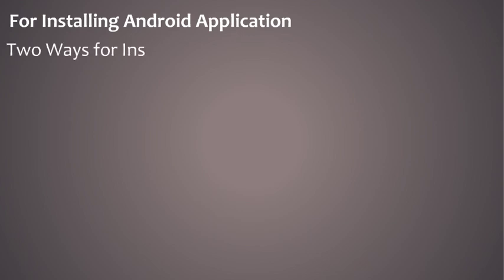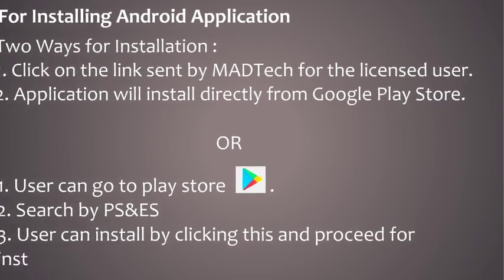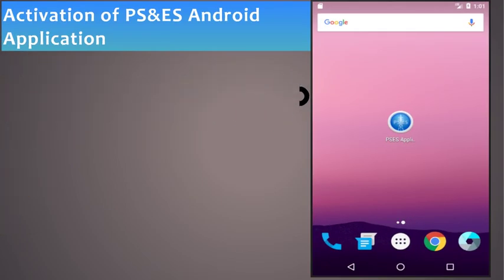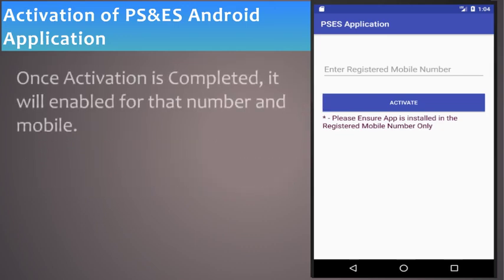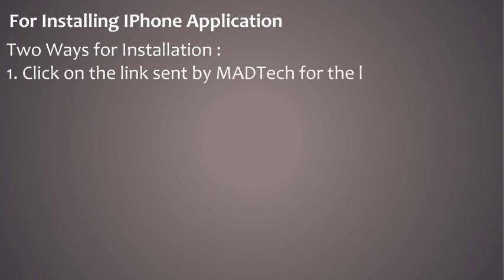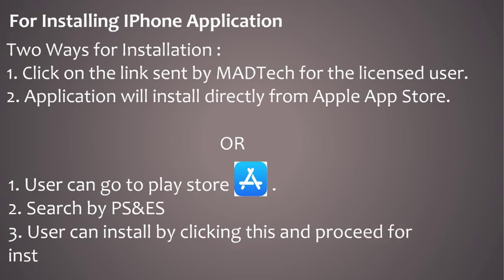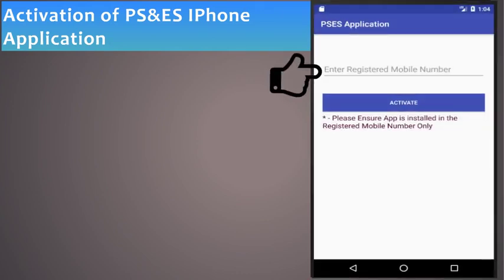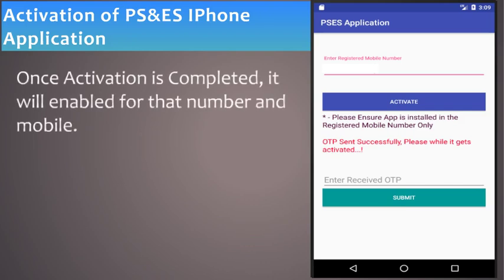PS & ES Mobile Installation Procedure Video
This Video helps users in understanding how to install and Activate PS & ES Mobile Application for Android and IPhone Mobiles.

PS & ES Application is developed by MADTech Solutions Pvt Ltd